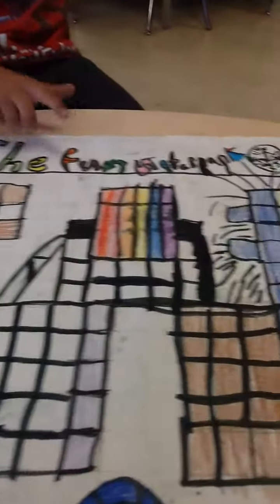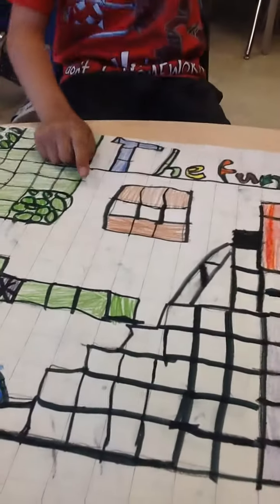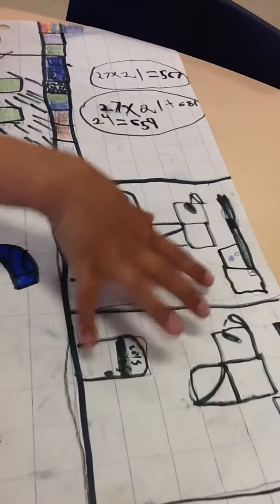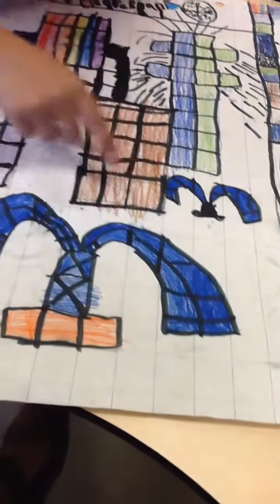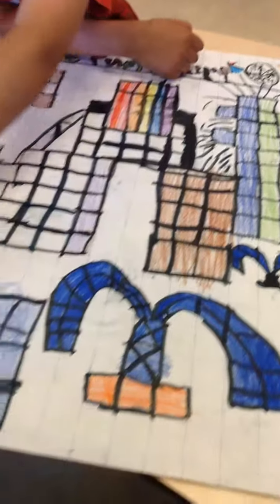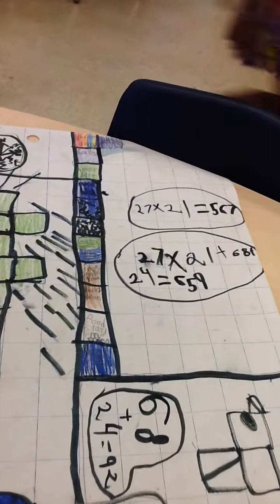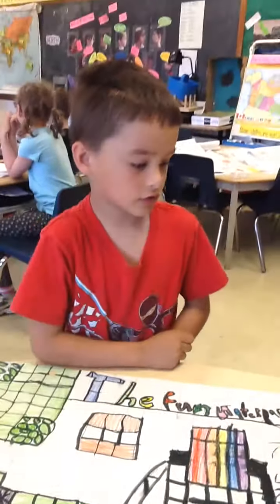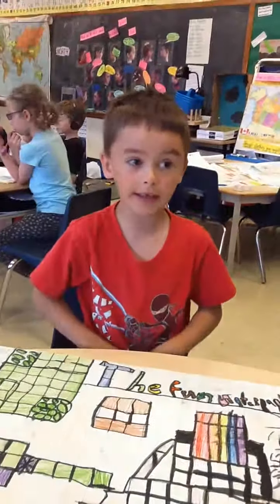N's Water Park Strategy with grouping, multiplying and adding